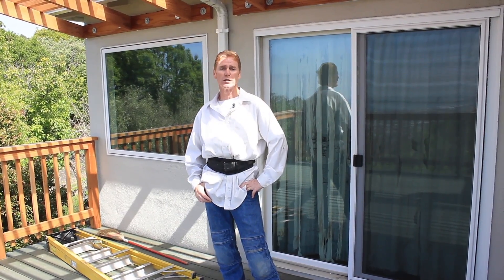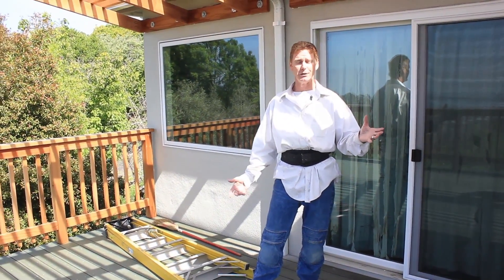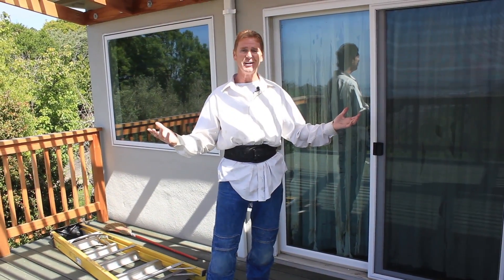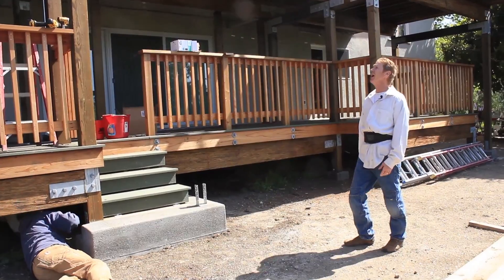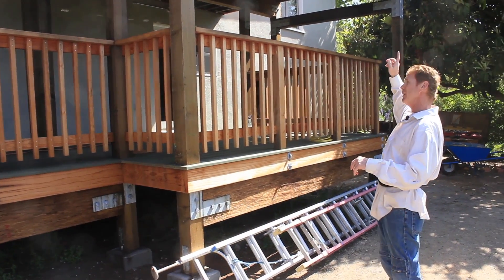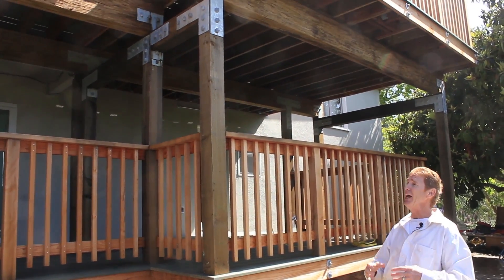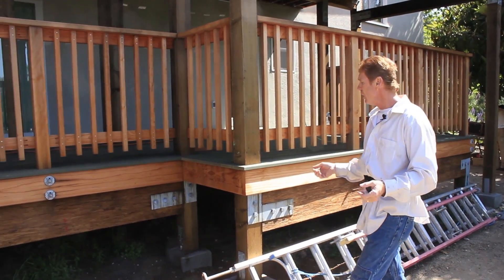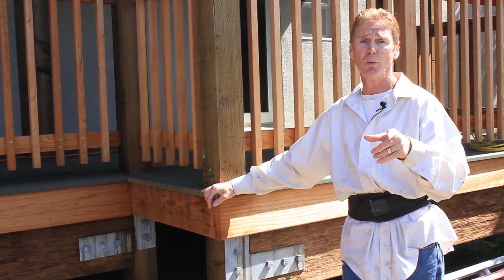Seismic Retrofitting & upgrades for stucco houses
Below in this video, I titled Block chimney Retrofit Rebar attached, which shows Just one of Tom's crews' methods for achieving their goals. Naturally, I did the stucco.

Howdy, ambitious subscriber; we're sharing some learned knowledge about seismic retrofitting on a stucco wall using an existing foundation and an explanation to prevent cracking.
View this incredible deck built over the stucco back wall.

Howdy folks, the contractor Tom, a structural engineer owner of Ironwood construction, is based in Berkeley.
Tom has a really good idea of the area, especially the homes built on hills, from the structural strengthening to moisture problems on the exterior.
That's because he is not only a general contractor but also an engineer.

Seismic retrofitting is the modification of existing structures to make them more resistant to seismic activity, ground motion, or soil failure due to earthquakes, underground streams, and even roots from mature redwood trees.

 All subscribers with a question or concern, type your question into our channel, and like magic, a video will appear to explain how it's done.